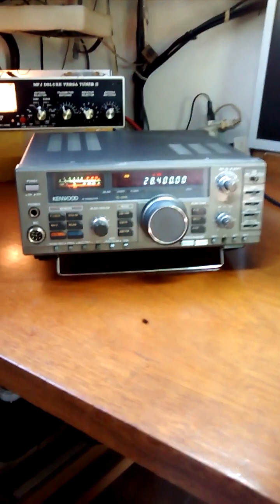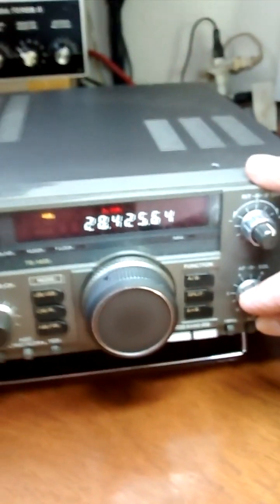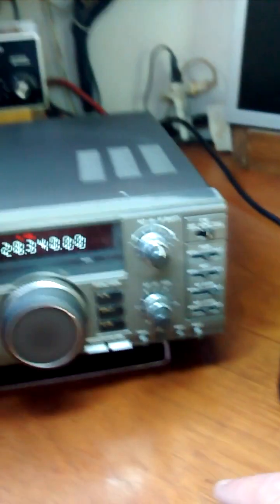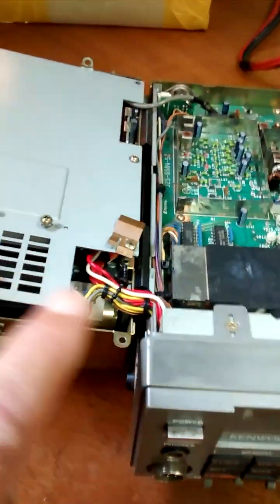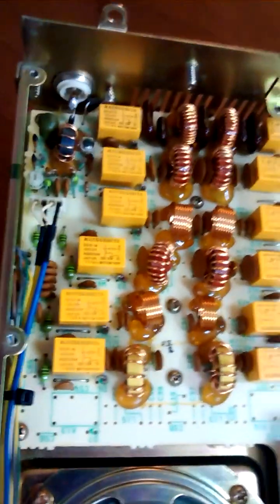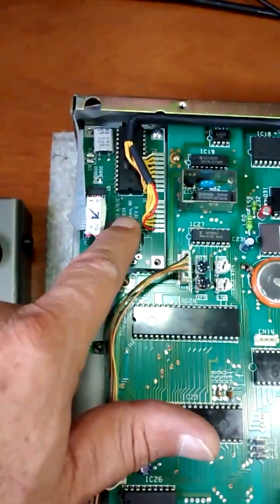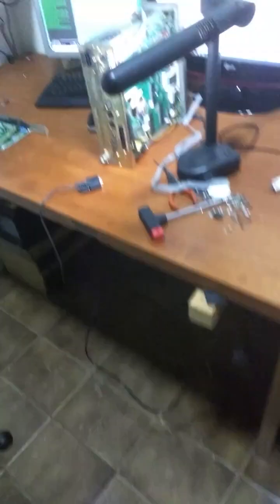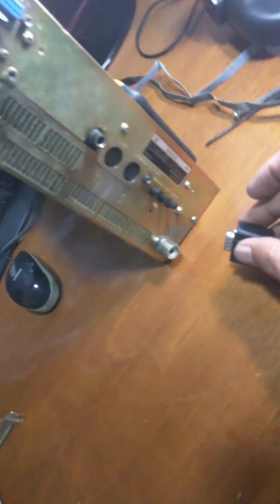TS140-S Chapter 1/8 Corrective and Preventive Maintenance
Hello lovers of Classic equipment. Today we have a wonderful and well-preserved specimen of a Kenwood TS140-S.
As soon as it was turned on on the maintenance bench, we could see that its reception was completely attenuated, and there was no possibility of listening to any stations on the tuned frequencies. With some tests on the transmission part, we could see that after passing the Radio Frequency voltage through the LPF Board relays, signal reception returned to good levels of sensitivity, but in a matter of minutes the problem was detected again. We could suspect right from the start about mechanically immobile, locked relay contact blades, or even problems with coils or receiver drive components. We also detected the Audio Frequency Level Adjustment Variable Resistor failing to trigger.
The rotary encoder that triggers the command of steps in Khz on the VFO, was also not showing regular operation, and failed when we tried to operate it to change frequencies.
For a few minutes we did some reception tests and noticed a lot of noise in the receiver. There were noises similar to the effect of the arrival of rain and electrical discharges, which soon led us to have doubts about the possibility of salinization of the ceramic filters in the circuit.
We started dismantling the top cover of the equipment, and we emphasized the attention needed for this essential screw that joins the 2 blocks of the equipment that will receive maintenance.
Now, with the equipment open as if it were a book, we could see both the side of the general circuit of the transceiver, as well as the P.A board. and the LPF circuit.
the PA board draws attention to its 2sc 2879 transistors, very robust and with a great power capacity, but we are aware of keeping the transmitter limited to 120 or 130 watts maximum, respecting the fragility of the other components associated with the equipment
Now we will analyze the equipment in its lower part, and soon we will find the IF-10 board that, through a serial port, will be able to connect it to a computer. We will test the memory battery life as well.
We took the opportunity to install a DB-9 connector on the rear panel of the equipment, without enlarging the existing holes or mischaracterizing its original conditions. We used the optional ACC-3 connector installation point that was already available for this installation. End of Movie 001
TS140-S Chapter 001 Corrective and Preventive Maintenance